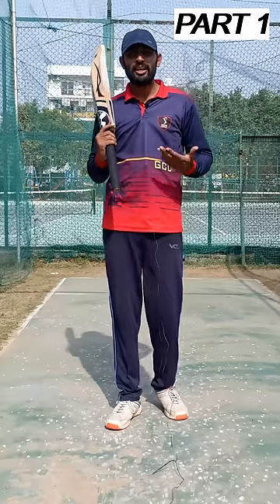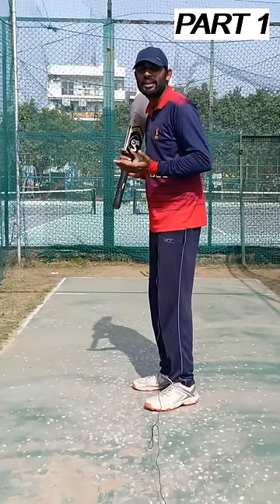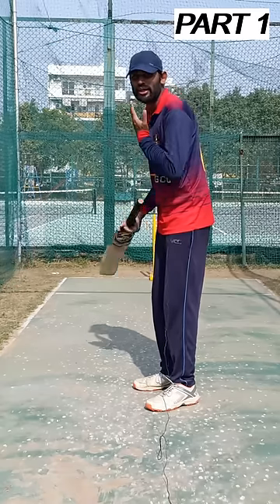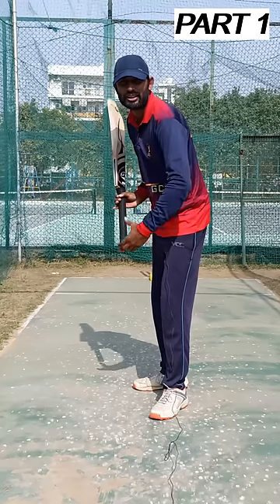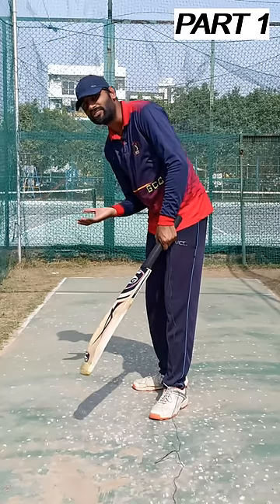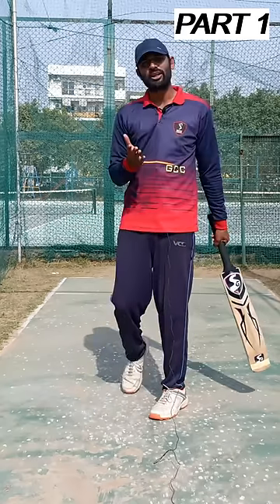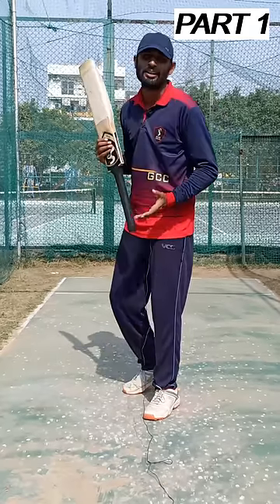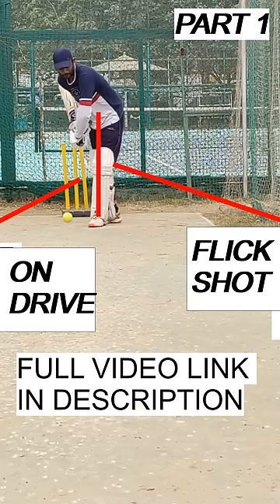Pad line ki balls ya leg side ki balls kaise khelein? Part 1.